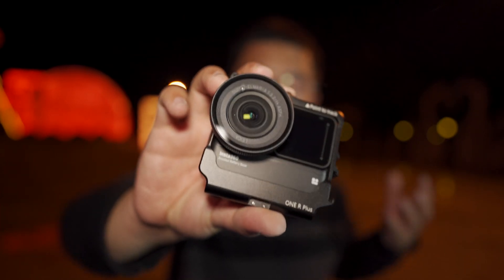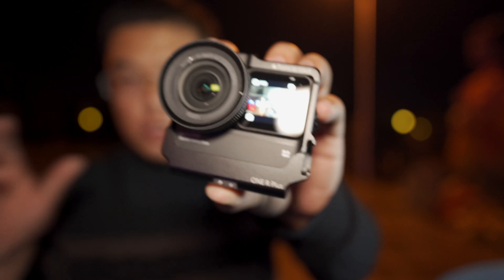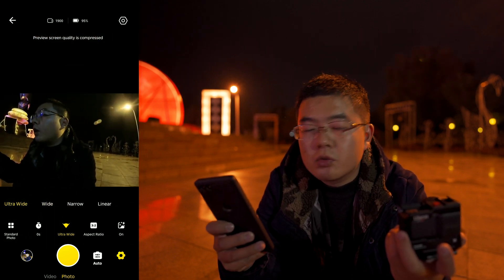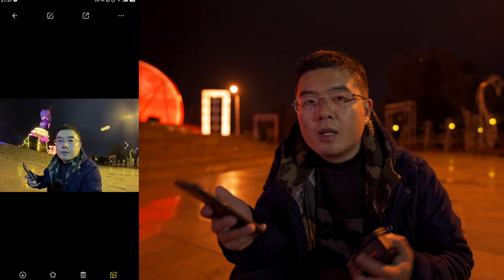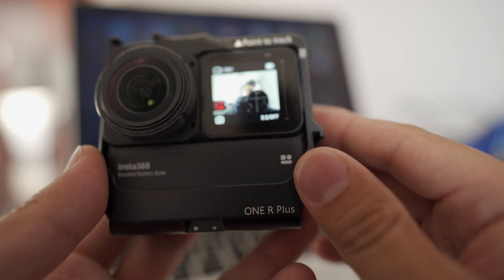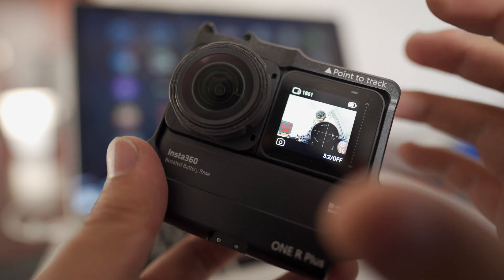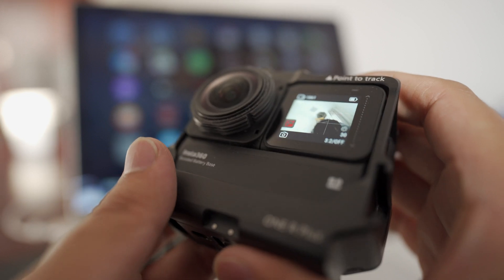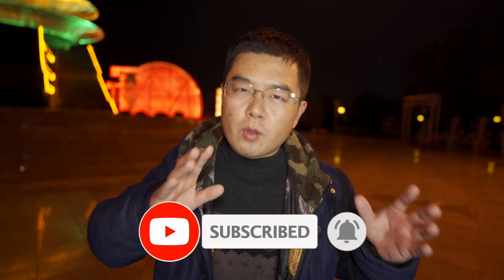In-Depth Review on PURESHOT Insta360 One R and 3 More Tips to the NEXT Level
With the help of the advanced Single Deep Learning Model , PureShot could really create stunning result from a single DNG shot from Insta360 One R camera. You will learn how to master PureShot with your One R camera besides 3 More Tips are also shared.
Tip#1 : You could still have full Manual Control on Exposure when shooting in PureShot
Tip#2 : With similar image quality , PureShot is more efficient compared with Night Mode
Tip#3 : Always Shoot in PureShot Mode!!!
More than that I still want more from PureShot
Expectation #1 :  Adapt PureShot to Night Mode as well
Expectation #2 :  Adapt PureShot to 360 Mod for the sake of 360 lovers like me
Expectation #3 :  Maybe Insta360 should Keep PureShot in One X2

maybe More Technical Detail about PureShot on this paper
"Replacing Mobile Camera ISP with a Single Deep Learning Model"

🕑 TimeStamp
00:00 Introduction on PureShot for Insta360 One R
01:06 Very Simple to use PureShot on the camera
01:50 Some PureShot Examples and comparision
02:20 How to use PureShot with Insta360 One R APP
05:39 Shooting with NightMode takes a lot more time
06:30 3 More Tips on PureShot for Better Quality
09:49 3 More Expectation on PureShot in the future

Accessories
 ✅  Bushman Corelite
 ✅  Bushman THETA Pole
 ✅  Bushman Popye